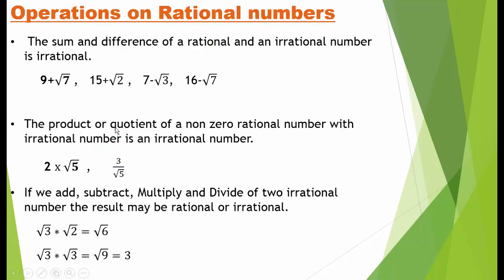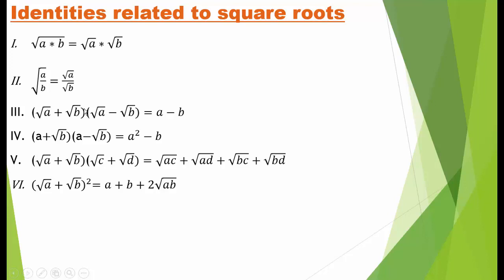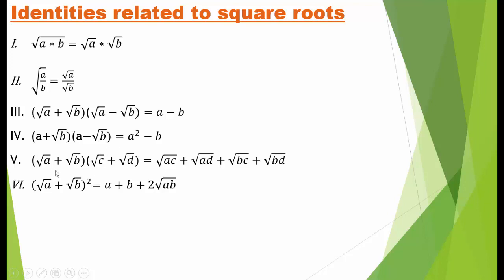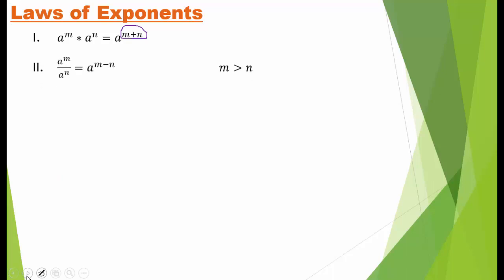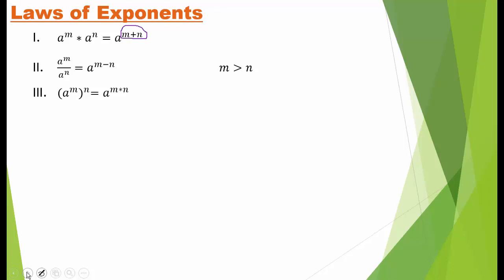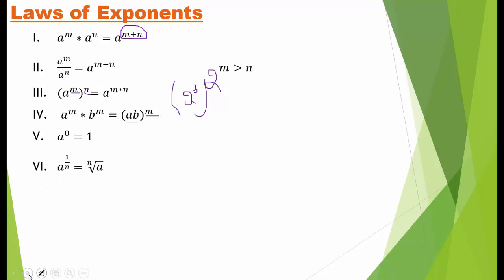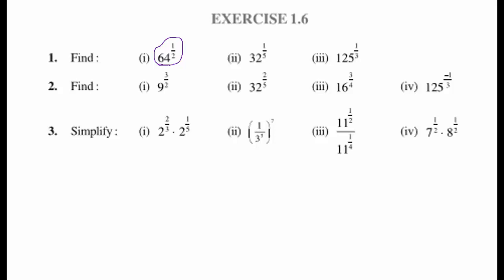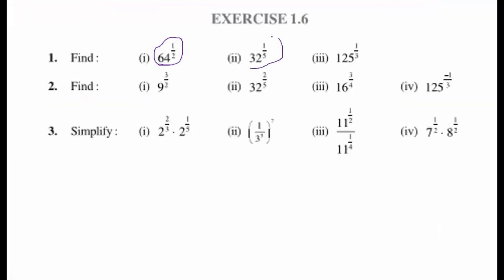Class 9 Chapter 1 Number Systems part 6